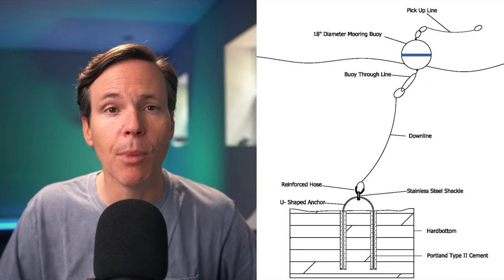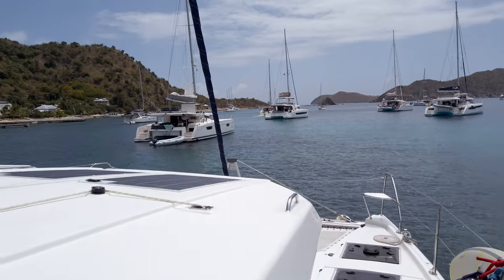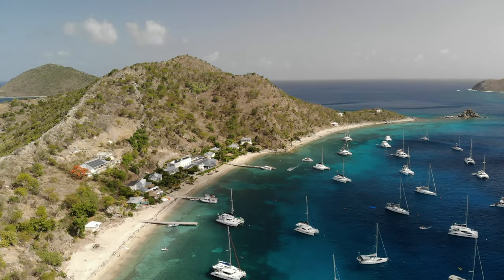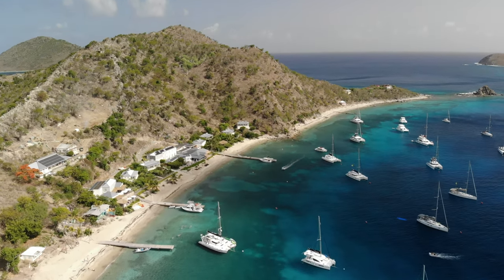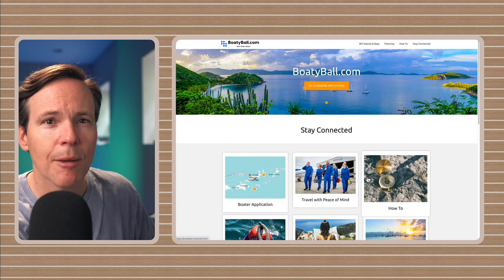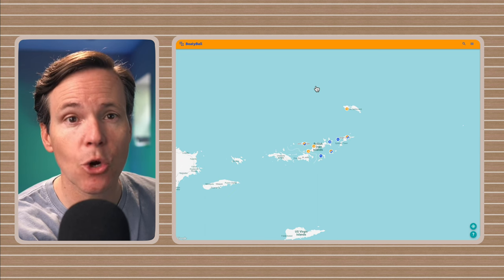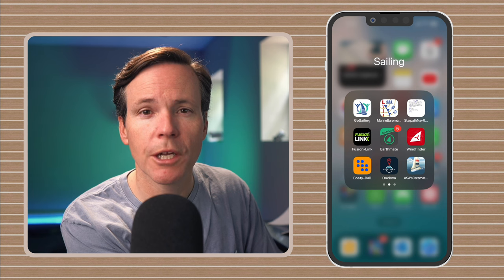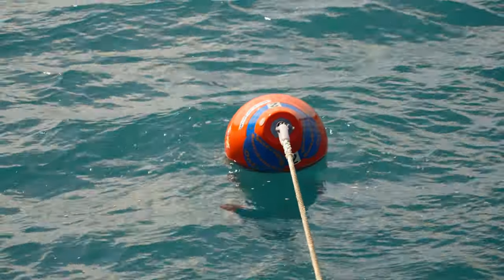Mooring Balls in the BVI (One of the Most Controversial Ways to Access Them)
Boatyball is a hot topic among charter sailors in the British Virgin Islands. In this video we cover what a mooring ball is, why the BVI uses them, how Boatyball has changed things and how to use their service. At the end of the video I share my opinion of Boatyball and my biggest issue with the service.

0:00 - Get it started
0:15 - What is a Mooring Ball?
1:13 - What is Boatyball?
2:22 - Benefits
2:40 - Issues People Have
3:17 - How to Use Boatyball Service
3:49 - Use on Mobile Phone
5:34 - What's the Big Deal?
6:37 - My Biggest Issue

🖥️ This video was recorded in Ecamm Live. Check it out here ➡️

🩳 Ready to ditch the mesh in your swimsuit? Make the switch to the BreezeKnit liner ➡️

Rather get a slip at a marina??